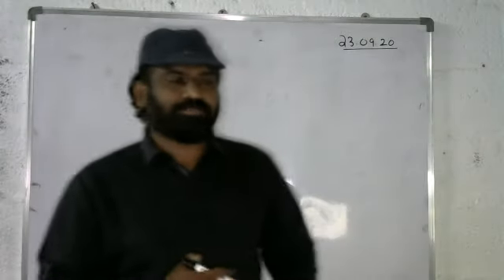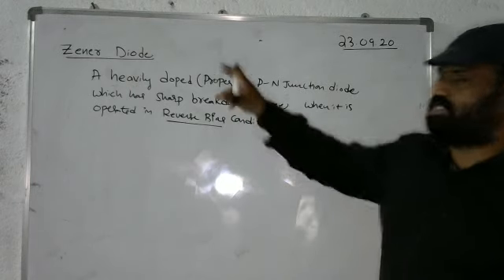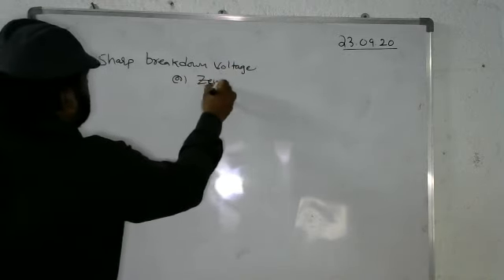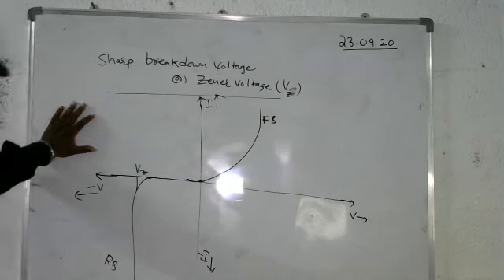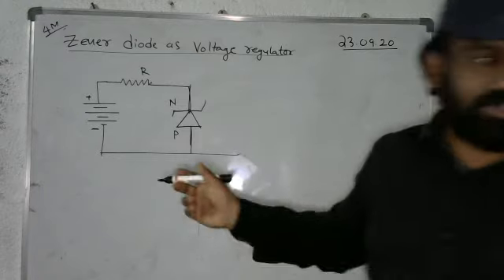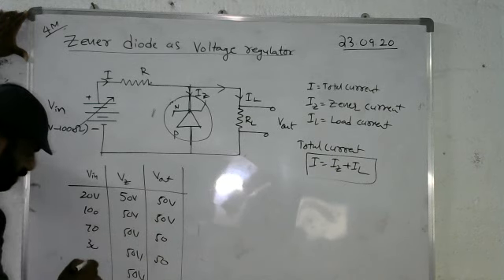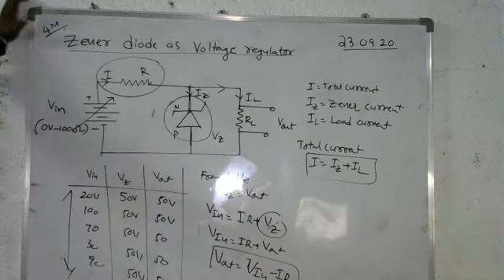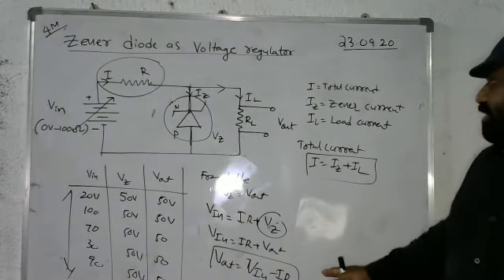Sr Inter Physics - Zener Diode